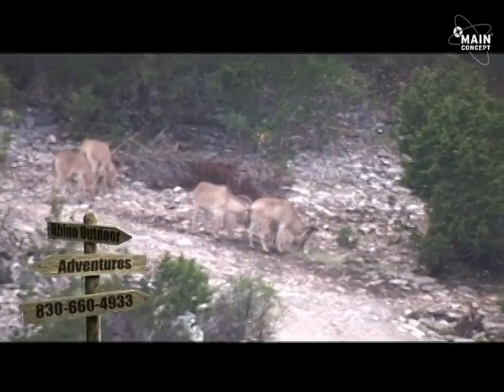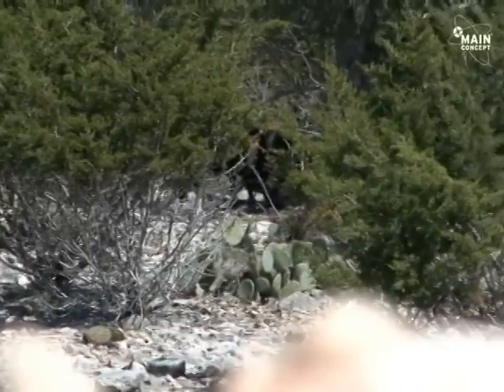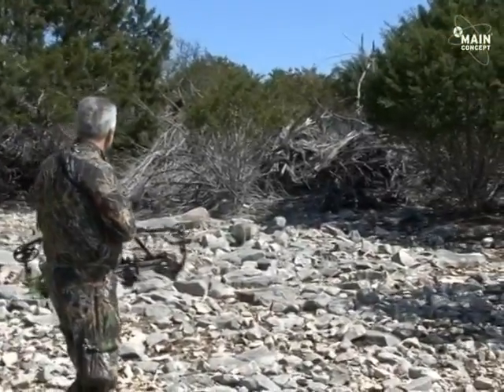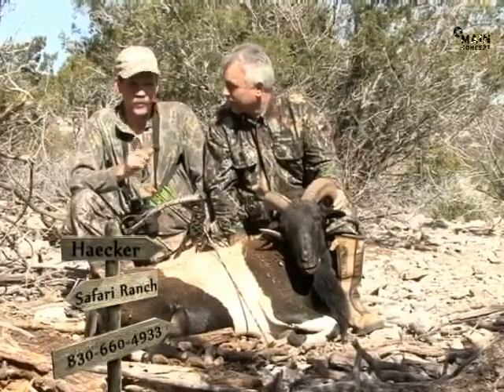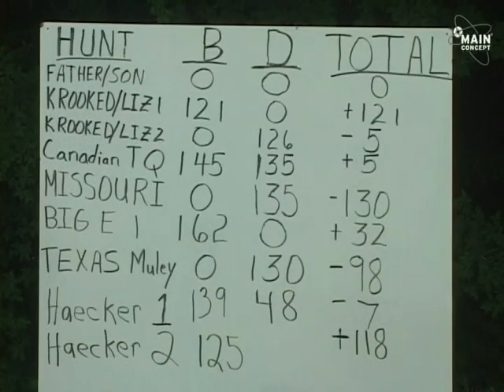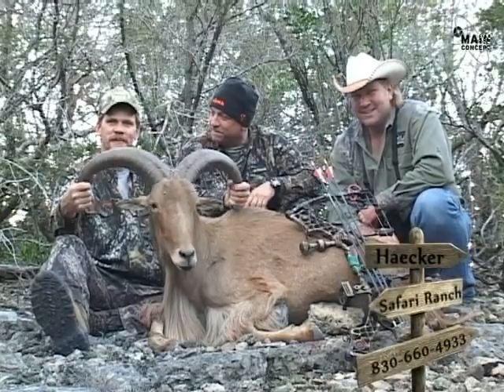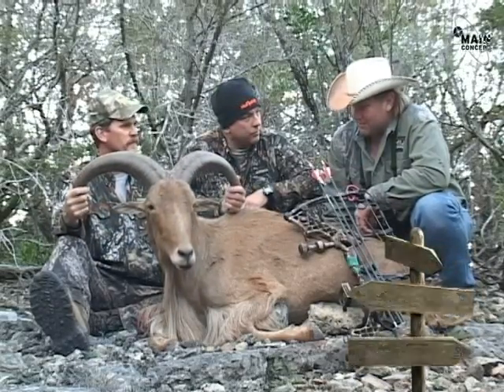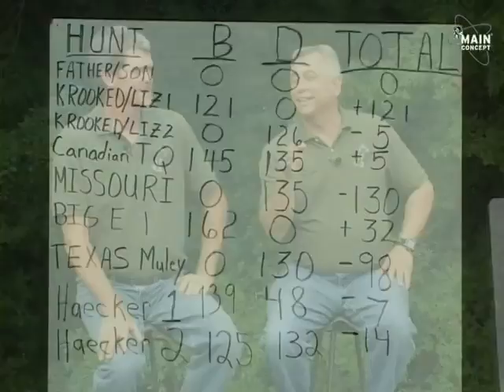2012 Episode 8 Outdoors with Bob Coker Heacker Safaris 2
Outdoors with Bob Coker TV Show Episode 8 at Heacker Safari Ranch in Leakey Texas
Dayna Master Bob Coker Travel to Leakey Texas to with Heaker Safari ranch on an open Range Axis, Ram and Auodad hunt all with Bow and Arrow. this is the last hunt of the contest to see who has to wear their wife's dress down HWY 280 in Chelsea AL.